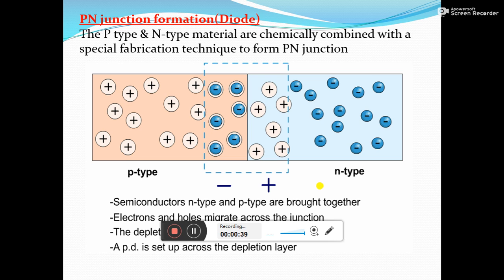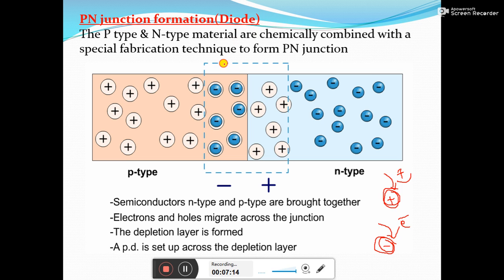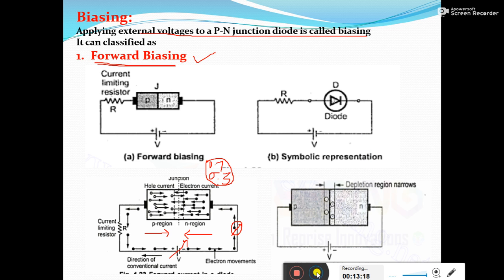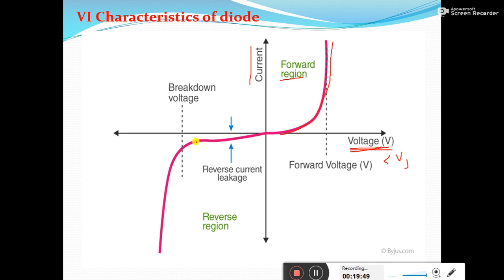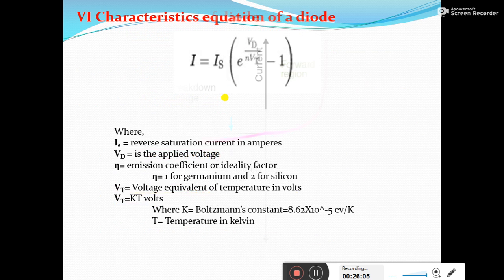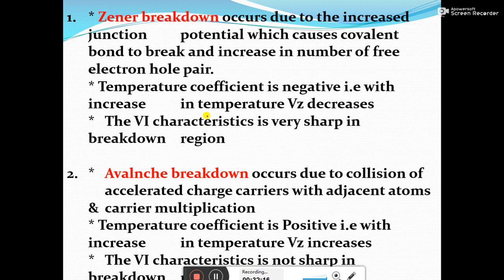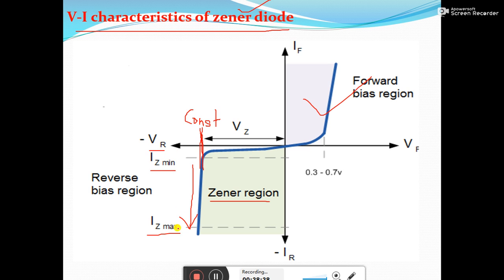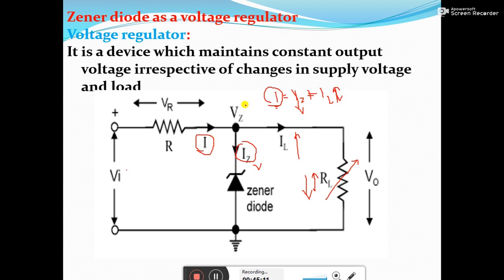Introduction to semiconductor devices -part 2